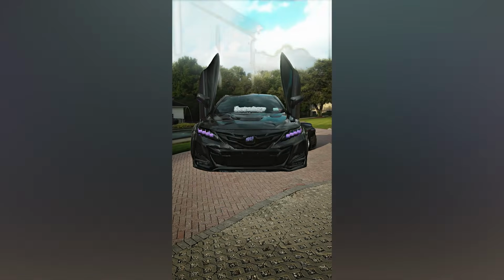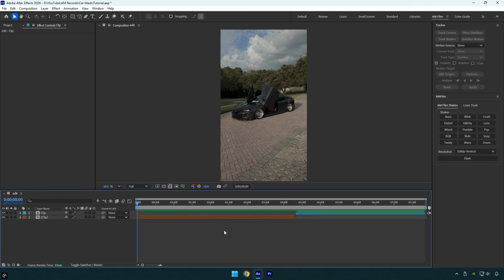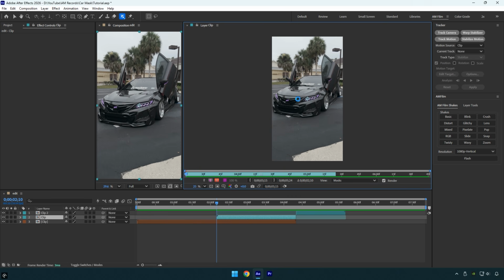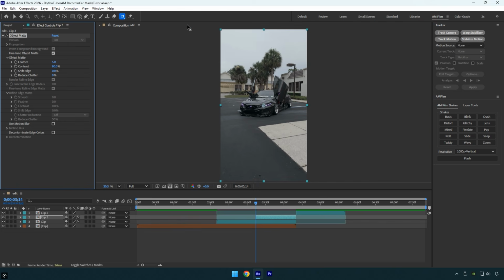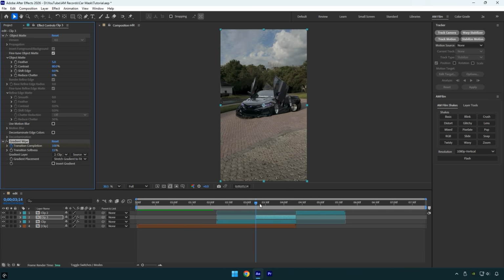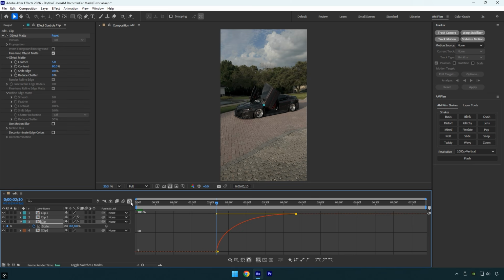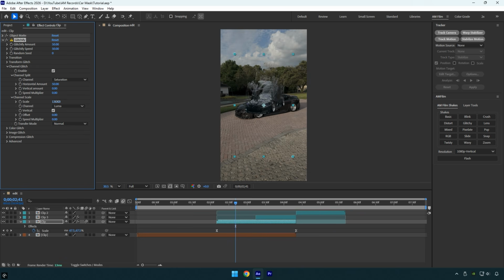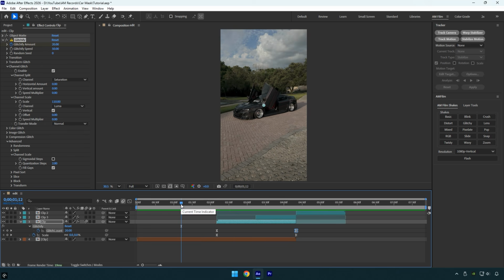SMOOTHEST Clean Car Pop Effect Tutorial - After Effects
In this tutorial I will show you how to create a smoothest car pop effect in After Effects

The SMOOTHEST Multi Speed Ramp Edit in After Effects

CPU: i7-14700K
GPU: Zotac RTX 5070 12GB
RAM: Kingston FURY Beast 32GB DDR4